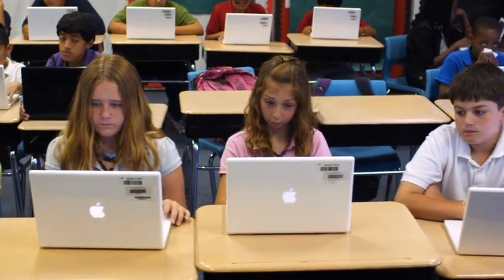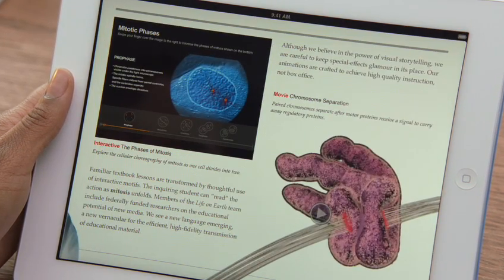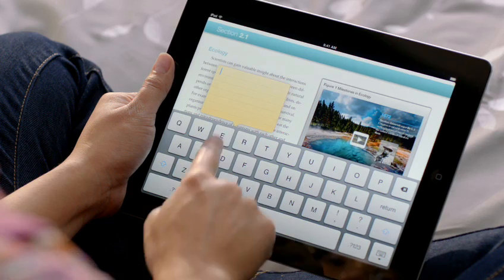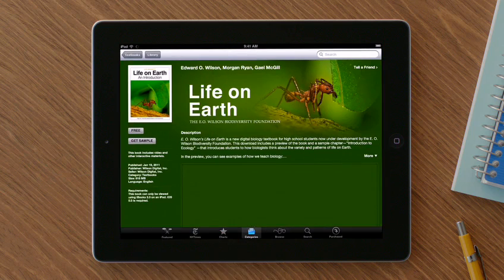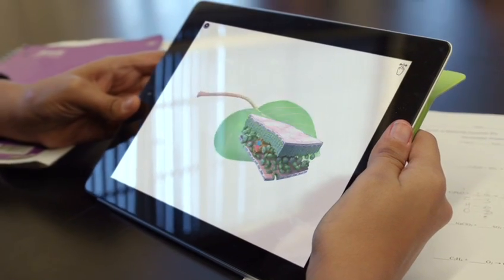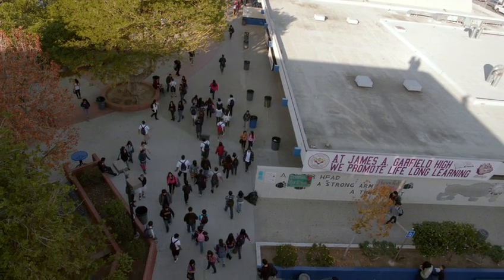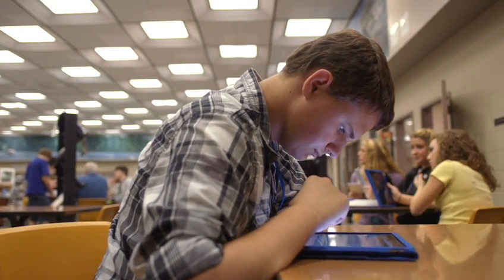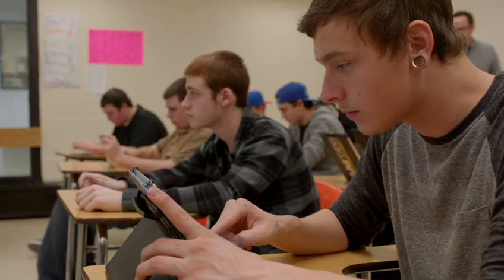Apple iBooks 2 Tour inkl. Textbooks (englisch)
Apple Tour for iBooks 2 and Textbooks